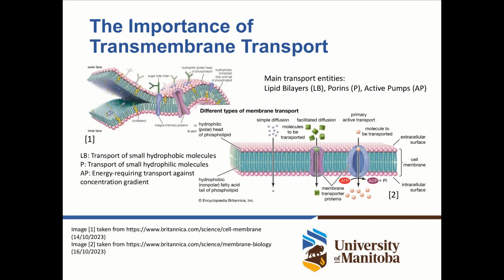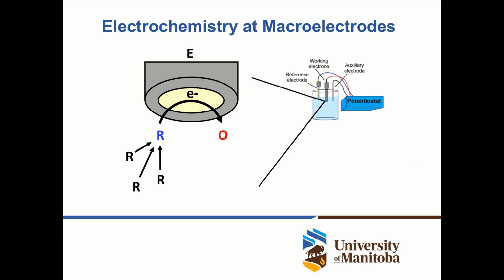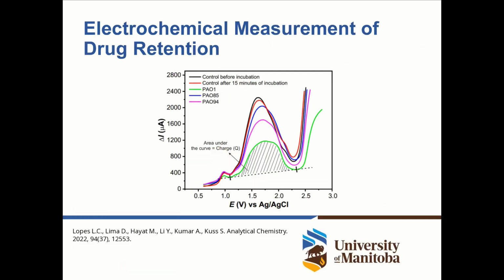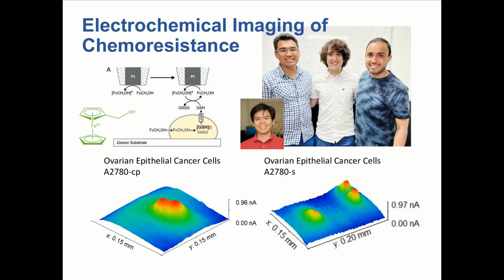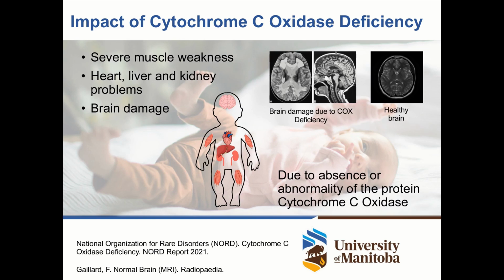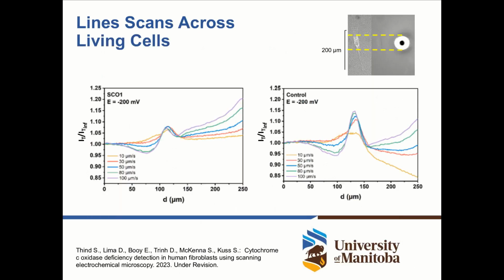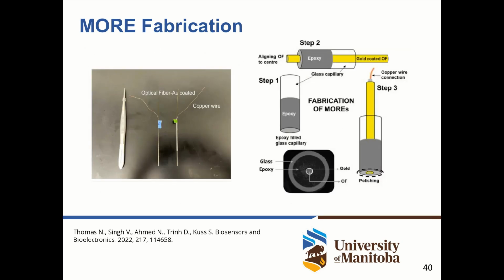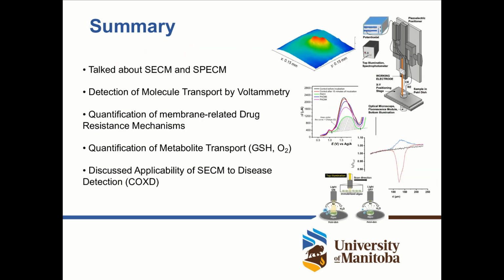Molecule Transport across Cell Membranes: Electrochemical Quantification at the Microscale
In this webinar, Dr. Sabine Kuss will discuss the importance of transmembrane molecule exchange and how to detect and quantify membrane transport of molecules in cells.

Complex biological processes, such as the transport of molecules across cell membranes, are difficult to understand using purely biological methodologies. Investigating cellular transport processes is challenging, because of the highly complex chemical composition of cells and the diffusion of molecules in and around cells at low concentrations. The development and advancement of electroanalytical methods over the last two decades has enabled the monitoring of living cells and their interaction with the environment, including external stimuli, such as pharma-molecules.

This presentation emphasizes electrochemical and electrophysiological methods of detection and quantification but also makes a comparison to other bioanalytical approaches. Join us to discover a substantial diversity in methods used to monitor the transport of cell metabolites, crucial for cell survival, and pharmaceutical compounds, involved in cell characteristics such as drug resistance.

Key Topics Include:
 - Understanding transmembrane molecule transport through bioanalytical methods
 - Electrochemical approaches to monitor molecule transport across cell membranes
 - What bioanalytical and especially electrochemical approaches can reveal
 - Challenges associated with instrument limitations